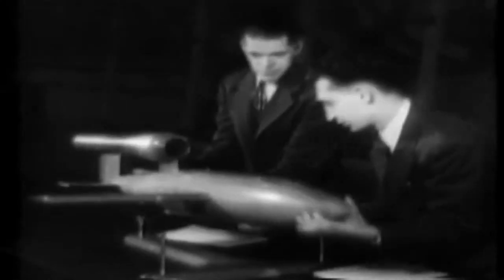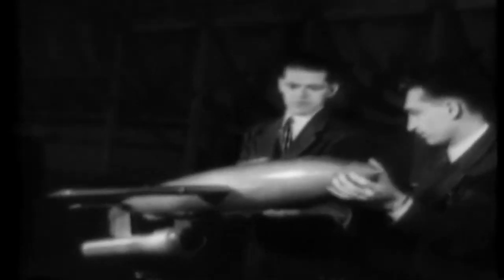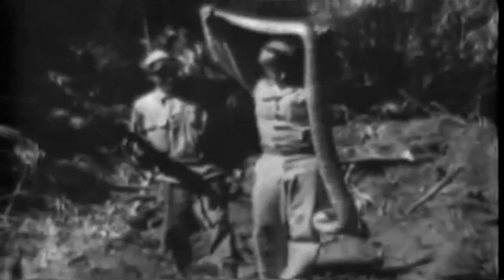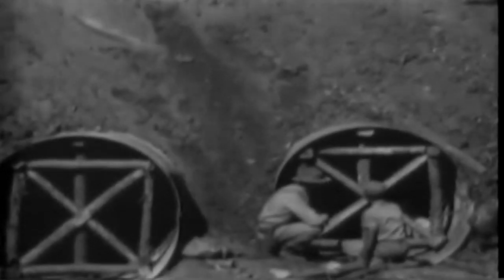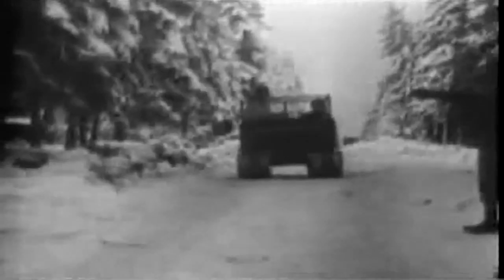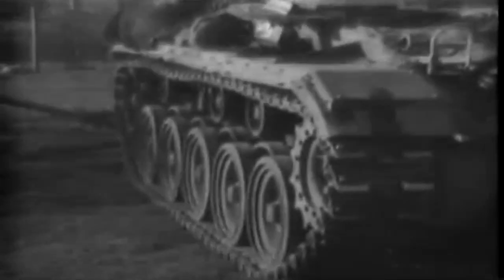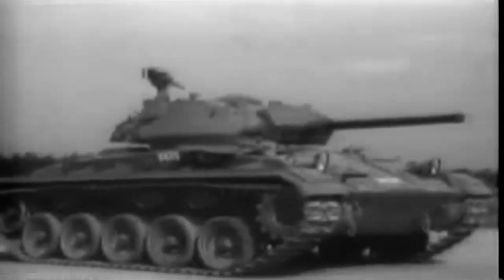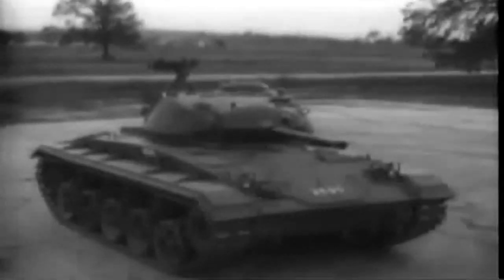Combat Bulletin #39 "Incendiary Bombing Tests, etc., 1945" (full)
Combat Bulletin #39 "Incendiary Bombing Tests, etc., 1945" National Archives description:  "Part 1 (SFR only), clusters of incendiary bombs are dropped in tests in India. Part 1 (CB only), U.S. planes are repaired by Yugoslav patriots. Crews sightsee. Part 2 (CB part 3) shows Stilwell Road construction: trees are felled, rock is blasted, and a bridge is built. Part 3 (SFR only), Amb. Hurley presents credentials to Chiang Kai-shek in Chungking (Jan. 8). Chinese troops deplane from U.S. transports near the city. Part 4 (CB part 5, reel 2) introduces the M-24 tank and its modifications and distinguishes it from the M-5 and a similar German tank. Part 5 (CB part 4, reel 2), U.S. troops use a German 20-mm machine gun; bazooka shells are used to blow up road blocks; a "Weasel" lays telephone wire over rough terrain; (Reel 2) a soldier-tailor makes snow camouflage suits that are worn by troops in France; and (SFR only) troops in France operate a flamethrower, practice assault techniques, and fire a new bazooka rocket. Part 6 (SFR only), a model is used to study the flooding effects of destroying German dams. Part 7 (CB part 6), Labaun, Borneo, is bombed and strafed in two lone attacks by 13th AAF planes. Part 8 (CB part 2) demonstrates the effect of bullet penetration of old and new-style oxygen tanks. Part 9 (CB part 2) shows wind tunnel and flight tests of a buzz bomb.